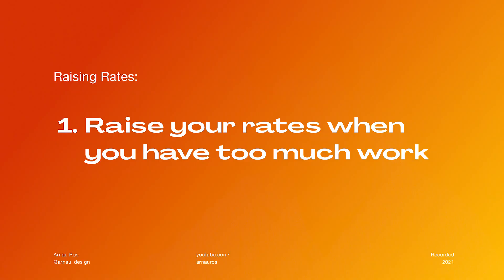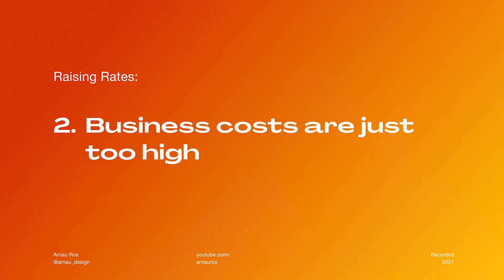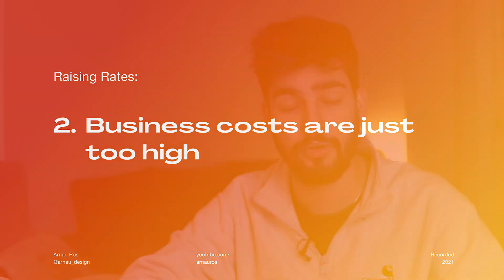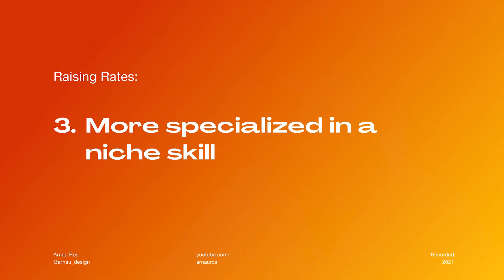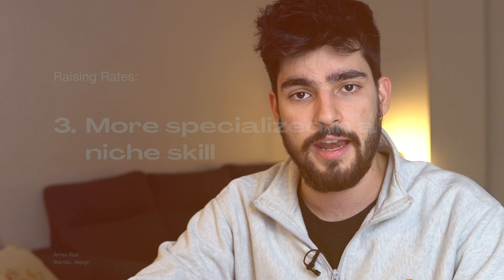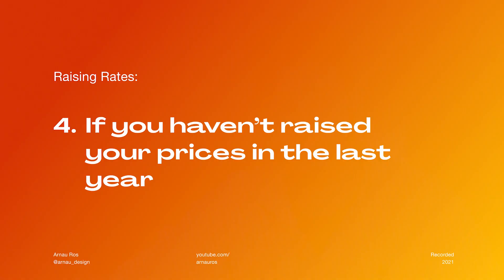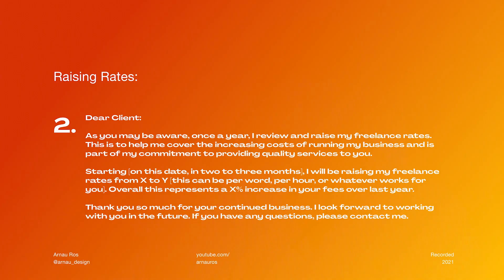How To 10X Your Design Rates in 2022 (FREE Script)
This is how to raise your freelance rates in 2022. In this video, I'll explain how you can raise your freelance rates by either using a script or just talking to your client. Clients will understand when you need to raise your rates, just make sure you're being honest, and not trying to drive up the prices too much. Losing clients is almost inevitable when raising your rates, but using some of these tactics has helped me retain clients throughout the years.

Script for emails:
Dear Client:

As you may be aware, once a year, I review and raise my freelance rates. This is to help me cover the increasing costs of running my business and is part of my commitment to providing quality services to you.

Starting [on this date, in two to three months], I will be raising my freelance rates from X to Y [this can be per word, per hour, or whatever works for you]. Overall this represents a X% increase in your fees over last year.

Thank you so much for your continued business. I look forward to working with you in the future.

0:00 Why you should raise your prices
2:34 Some things to keep in mind
3:30 How to raise your freelance rates